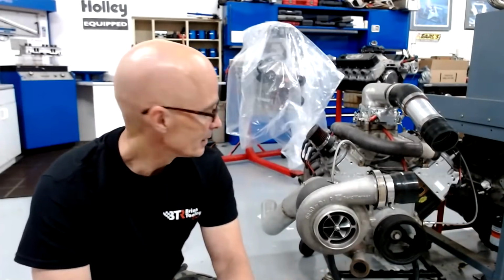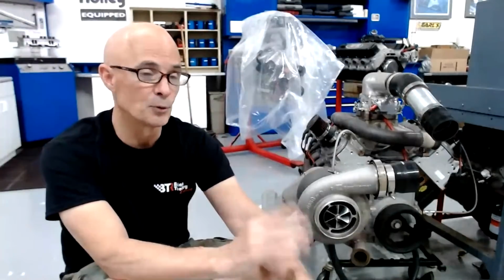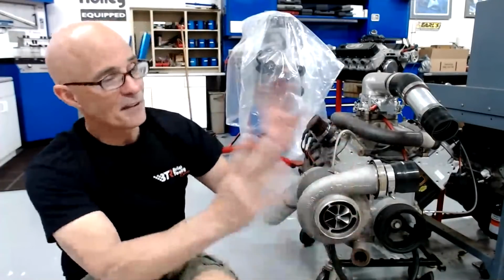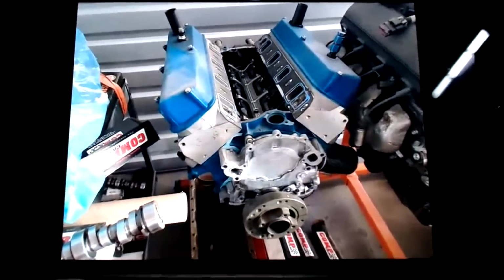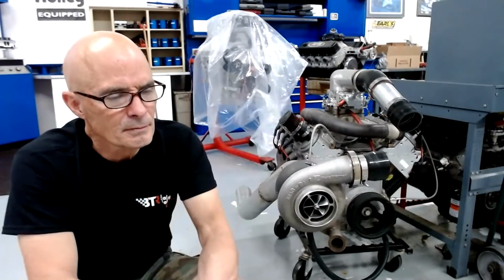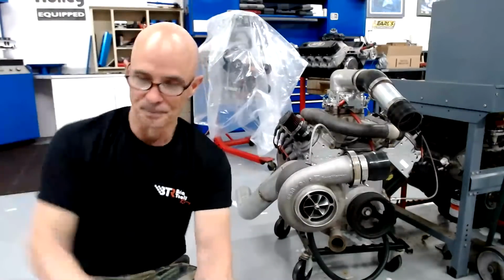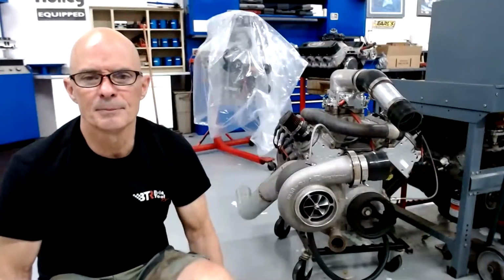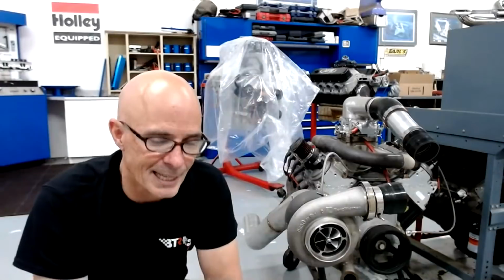LET'S TALK TURBOS-HORSEPOWER PER PSI!!!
IS HP PER PSI AN ACCURATE MEASURE OF TURBO EFFICIENCY. HOW DO WE IMPROVE IT? BIGGER TURBO, SMALLER TURBO, BIGGER MOTOR, SMALLER MOTOR?